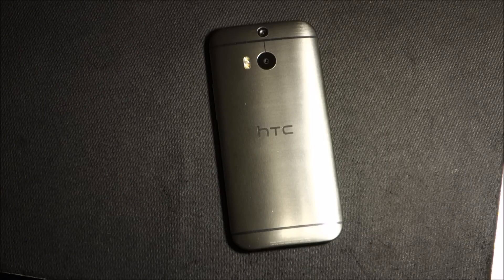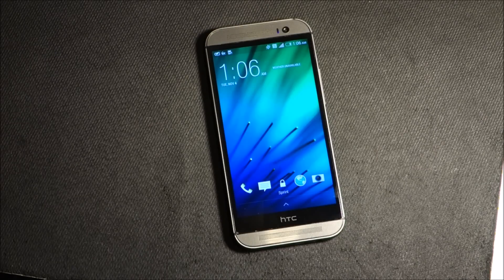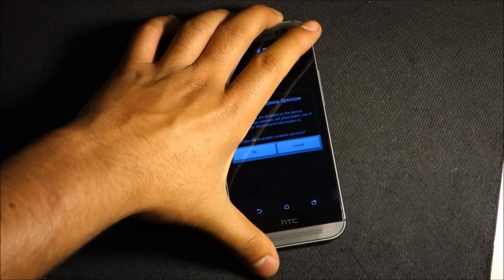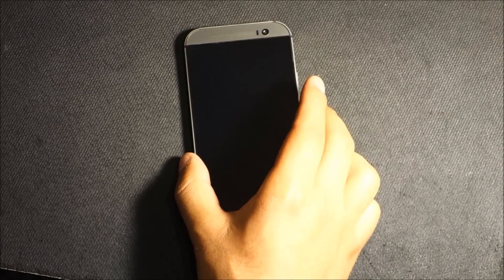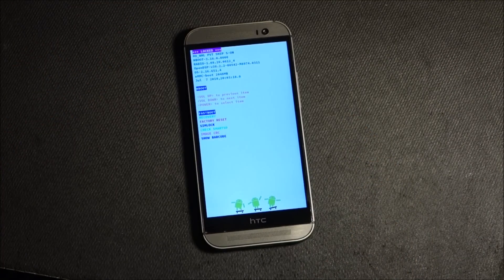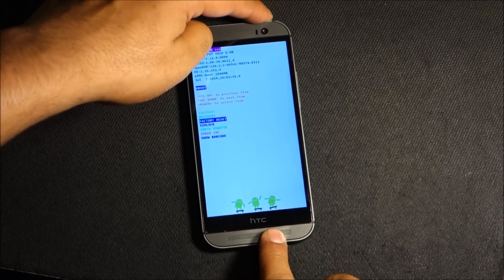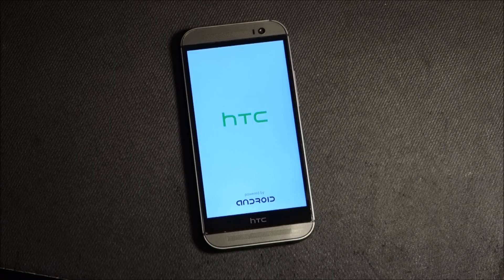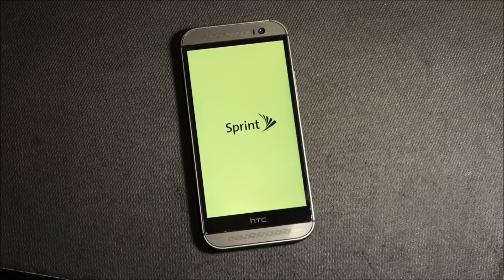HTC One M8 Recovery mode | Hard Reset | Factory Setting | Original Setting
HTC One M8 Recovery mode | Hard Reset in Easy Steps.

Cheers!